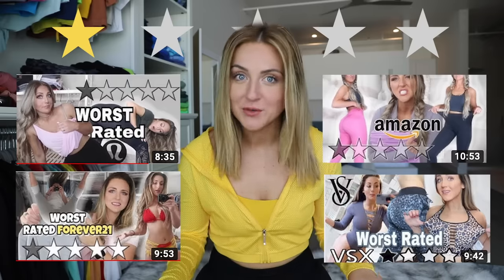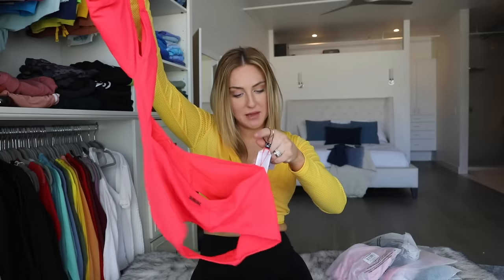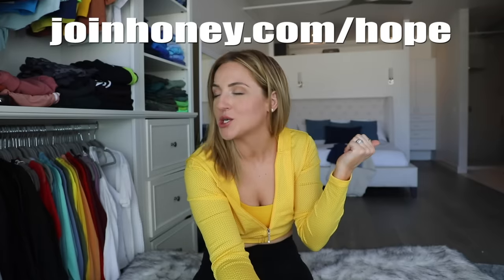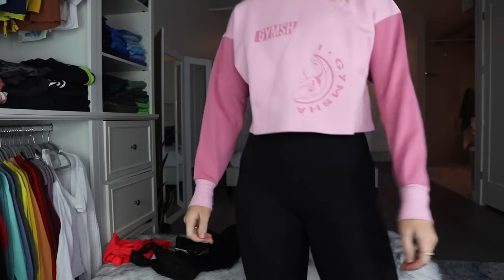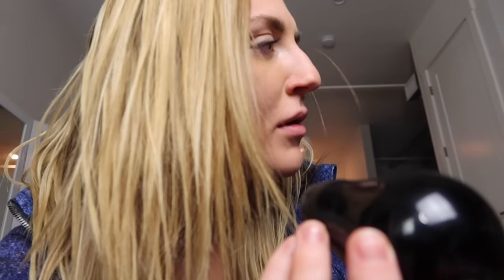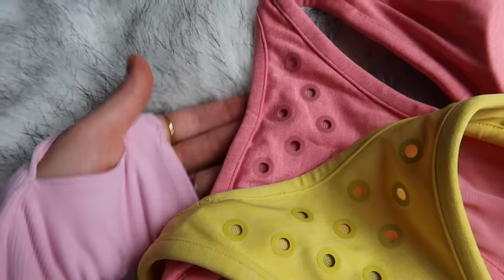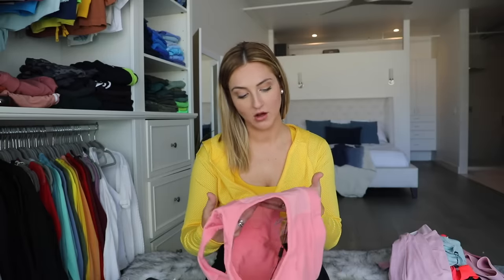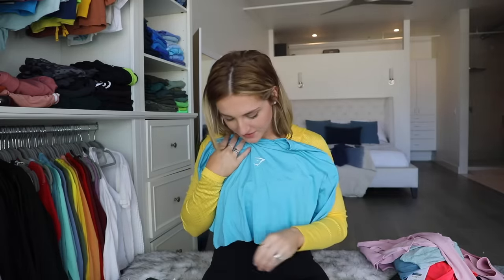I Bought the WEIRDEST Stuff from the Gymshark Website...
Sol Lift Collection launches 7/16/2020 at 11am PST, Noon MST, 1pm CST, 2pm EST

Code HOPESCOPE

All my fav leggins, joggers, snacks + fitness & beauty must haves!

Micro Factor Pack:
Super convenient, daily vitamin pack that contains everything you need for performance and health!

Opti-Greens 50:I
Its hard to get all the greens you need everyday! This has been my solution.
Helps with digestion, recovery, joint pain, energy and basically makes you feel amazing when you take them consistently.

Opti-Reds 50:
More superfoods! Boost metabolism, decrease inflammation,  help your immune system,  give your body the antioxidants, better blood flow which = better performance with your body and brain.

MOODPILLS:
Magic. In. A. Bottle! I can't even tell you how much taking one of these a day has helped reduce my stress and keep me in a happy, and relaxed mood.

Protein:
I finally found a bloat-free protein!! Low temp processed, aka non-BURNT Protein lol.
My favorite flavors are Pumpkin Spice Latte and Milk Chocolate.

Level 1 Bars:
These taste like literal candy, but are packed with protein! My favorite flavors are Chocolate Crunch, and Peanut Butter Lover.